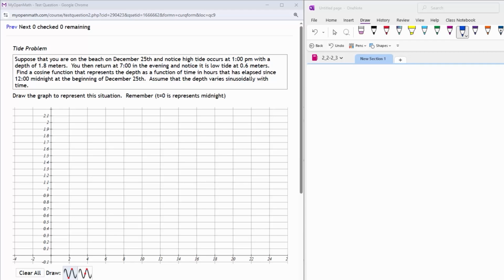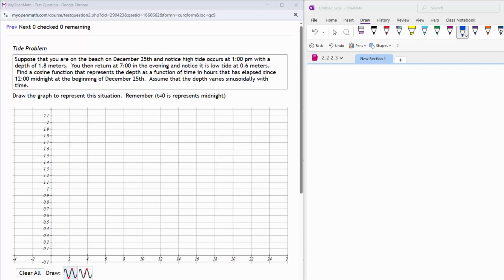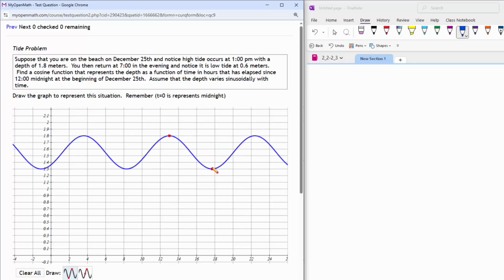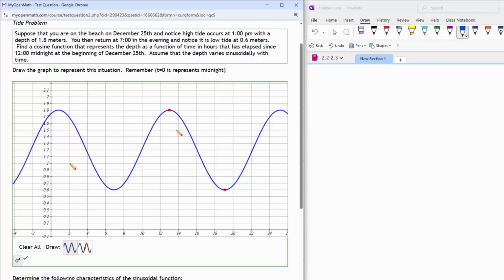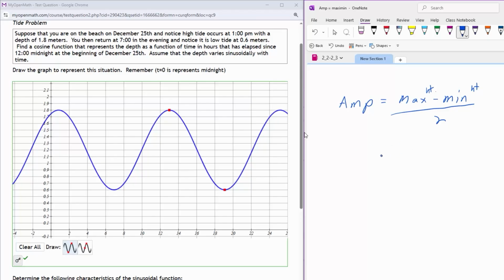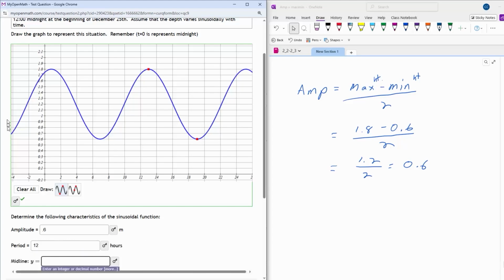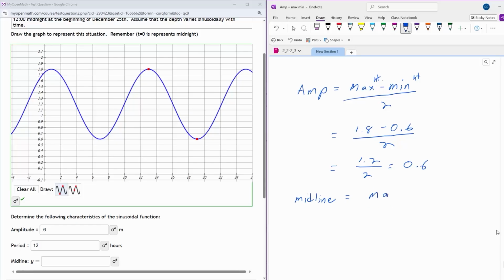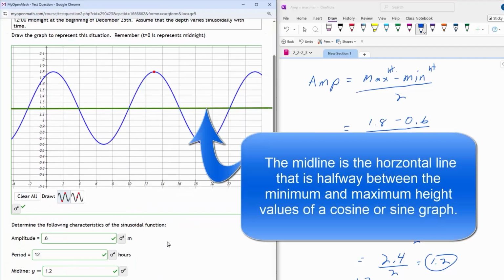Homework Number 10 from 8.1